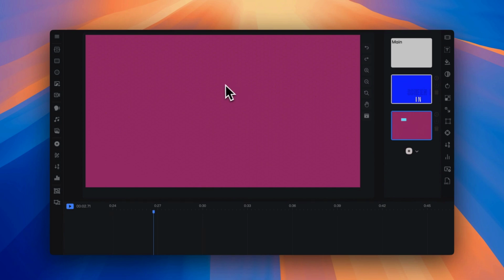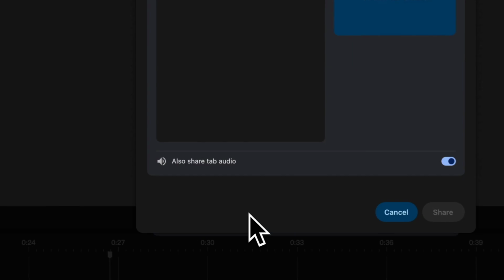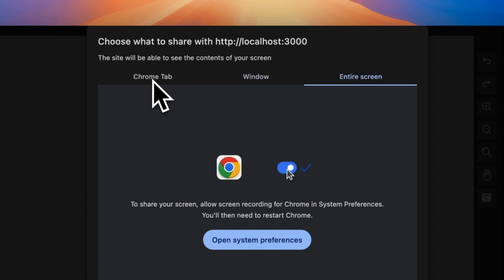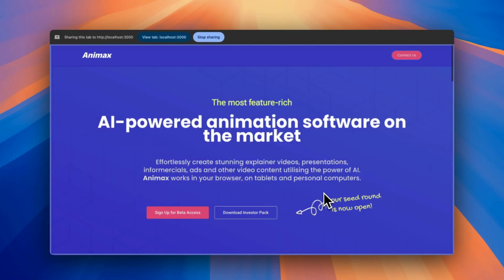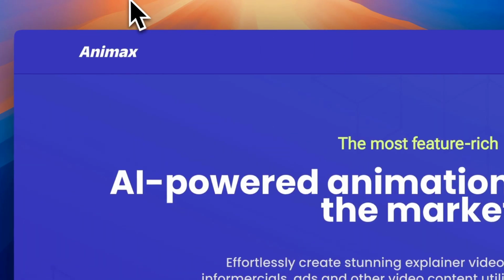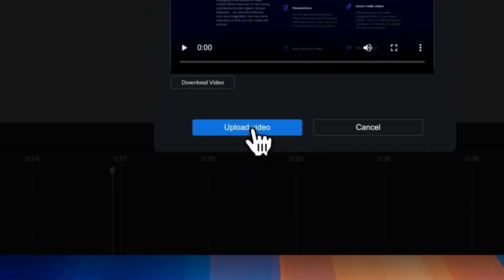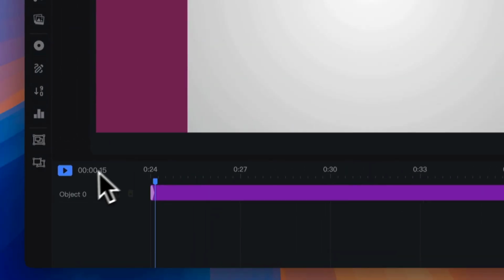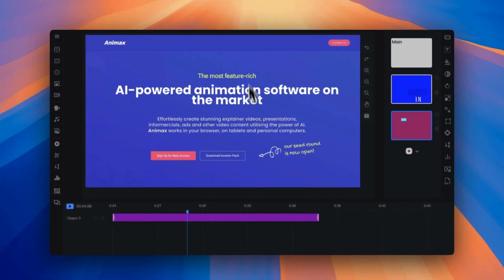Capturing screen and recording screencasts using Animax.ai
If you are looking for screen capturing software Animax.ai has got you covered. In the recent update we introduced a screen recording feature so you can effortlessly capture anything that's happening on your screen.